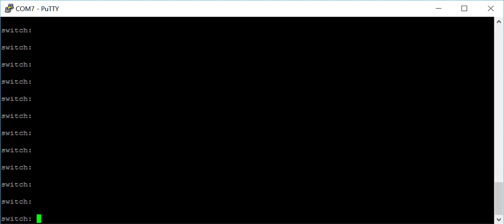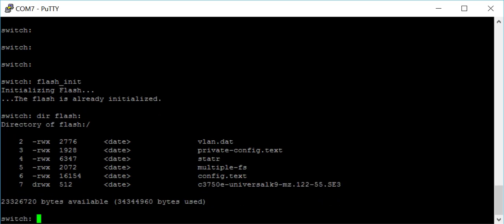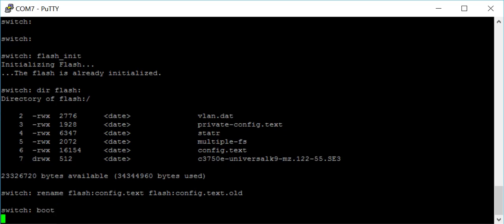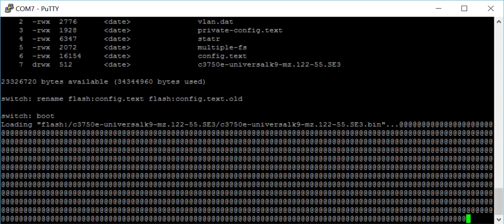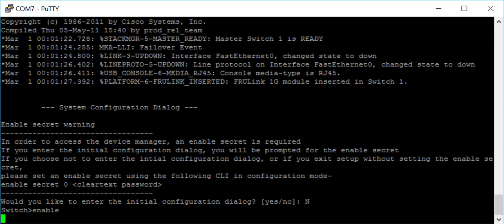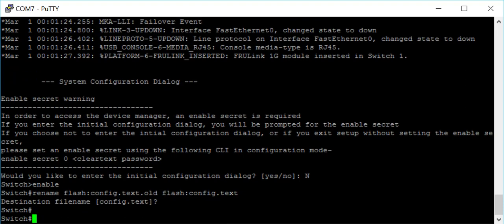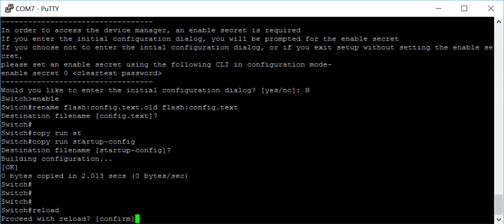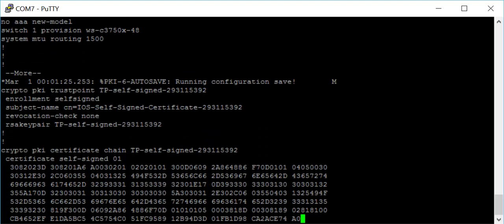Cisco 3750-x Switch Password Recovery Procedure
This video demonstrates how to recover a Cisco 3750-x switch from a password lockout. Be warned that you will lose the device configurations by doing this.